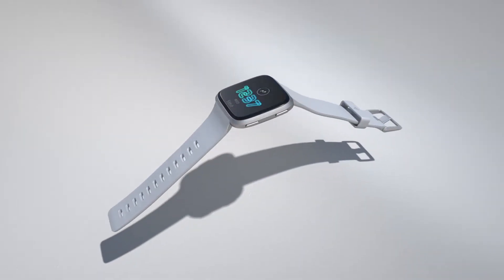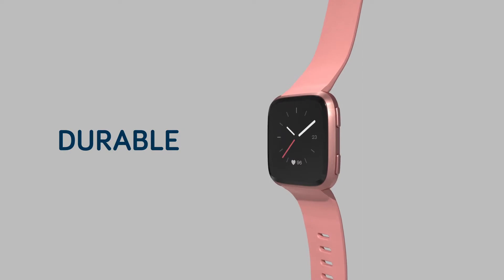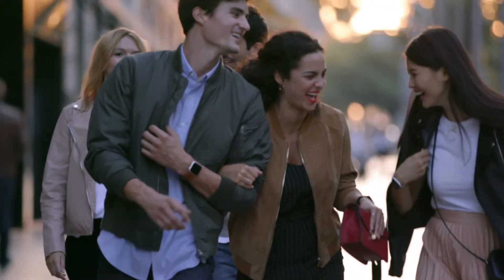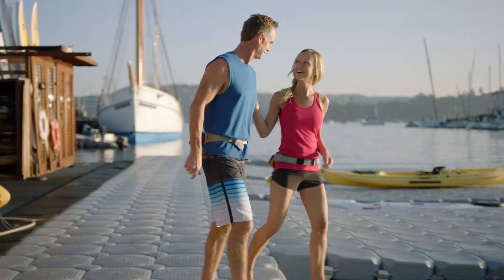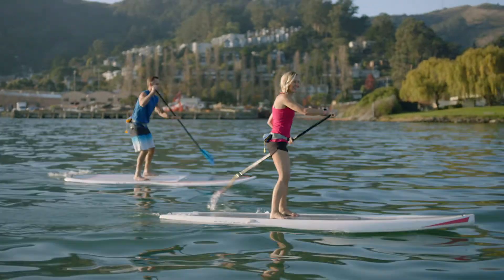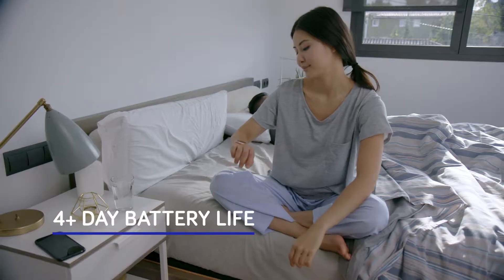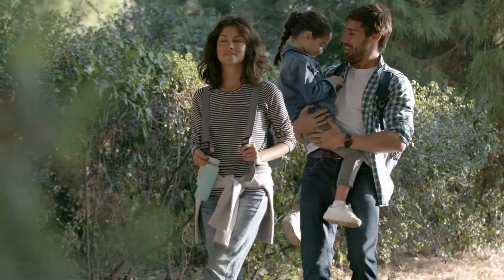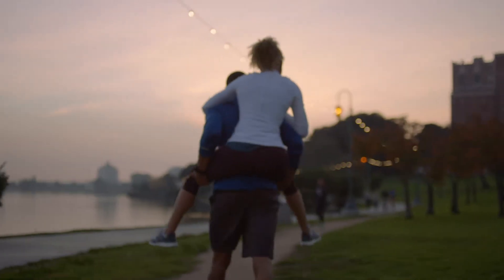Fitbit Versa - A watch designed for all of life's moments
A watch designed for all of life's moments